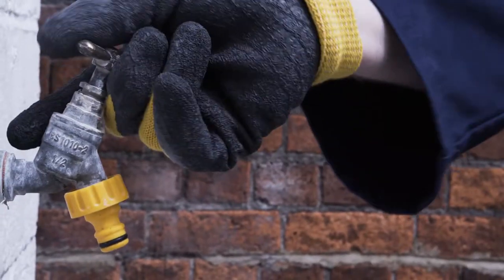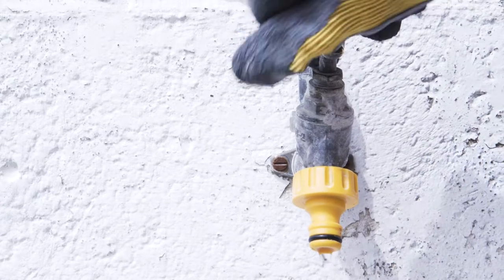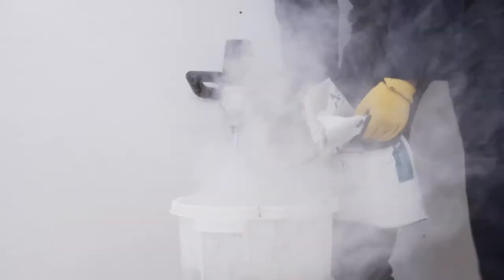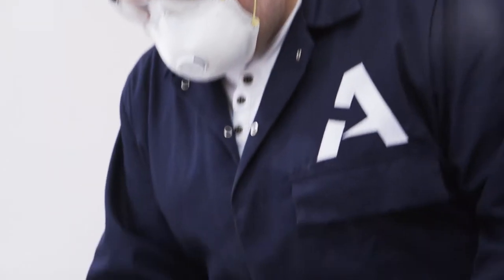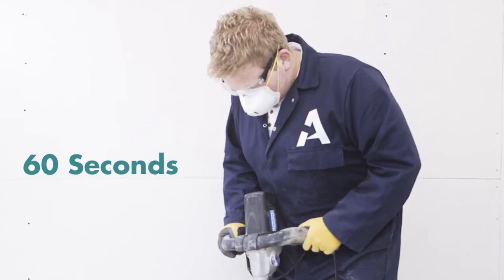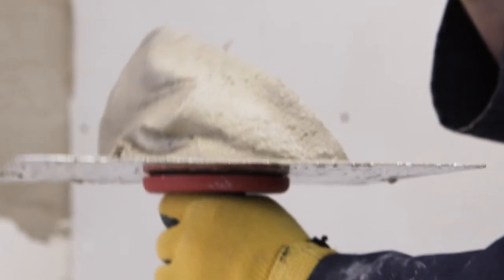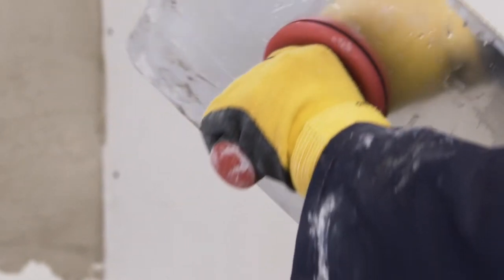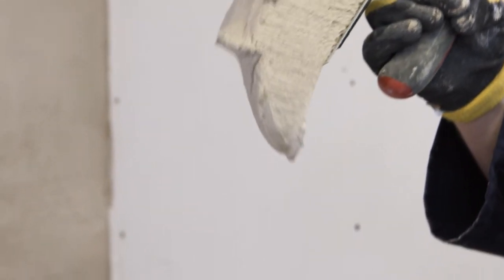Step 1 How to mix Breathaplasta - the quick setting lime plaster wall finish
Breathaplasta is lime plaster made easy.

Breathaplasta is a quick setting lime plaster wall finish that is breathable and moisture regulating making it well suited to old and new buildings. It not only provides a beautiful wall finish but creates a healthy and comfortable living space for you and your family.

Step 1 How to mix Breathaplasta demonstrates how easy it is to mix and prepare Breathaplasta for application. Just add water, mix for approximately 60 seconds and you're ready to start applying.

You will have approximately 30 minutes of working time before the plaster starts to set and harden. Beyond this this time, the plaster will become more difficult to work with and to apply.

Breathaplasta is versatile and can be applied directly to brick, block stone and other masonry as well as board materials such as wood fibre and wood wool board. It can also be applied to plasterboard and used to overcoat old gypsum and lime plaster.

for more information and to contact one of the team.